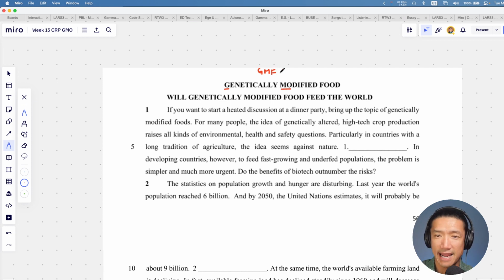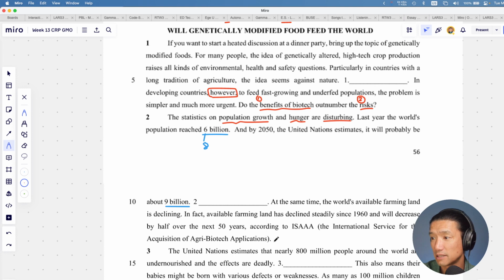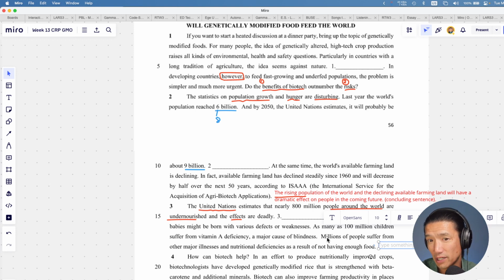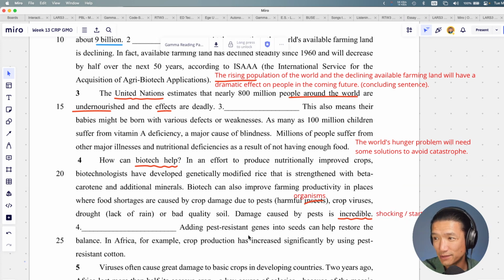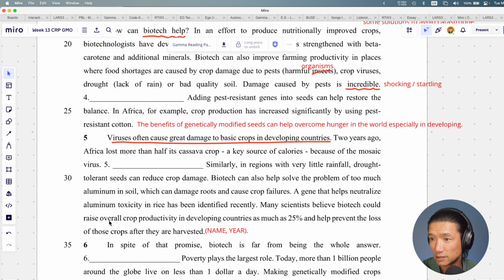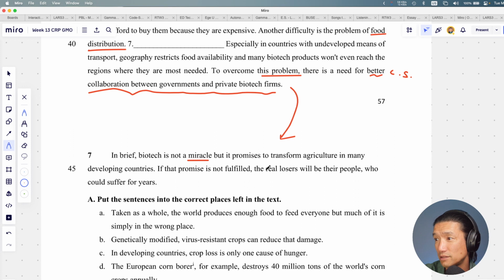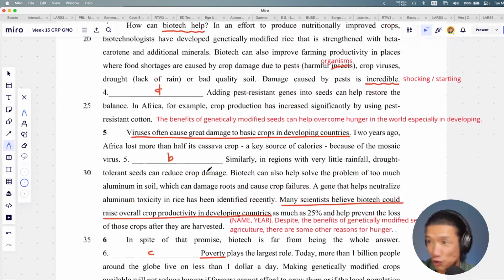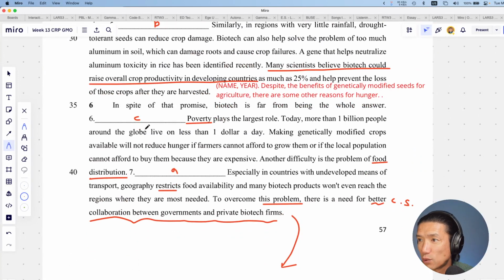Gamma Reading Week 13 #3 12:30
23 May 2023
Compiled Reading Pack Genetically Modified Foods